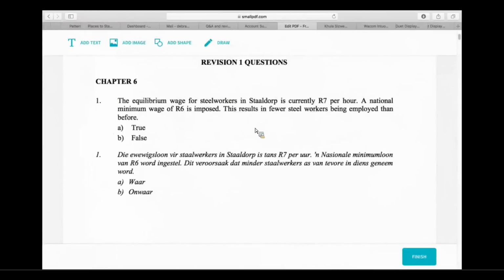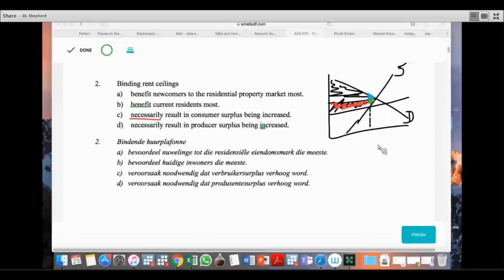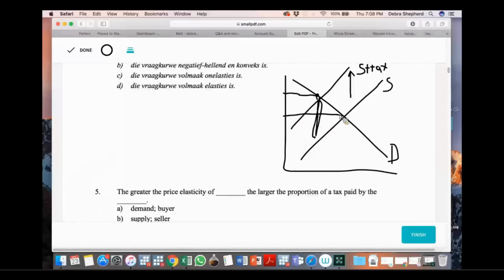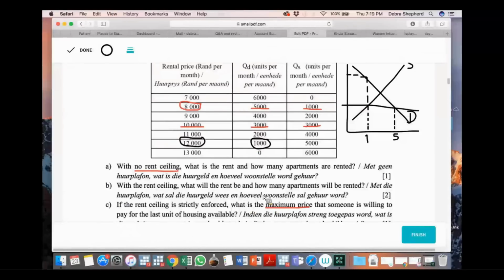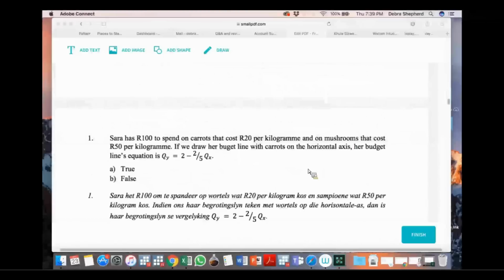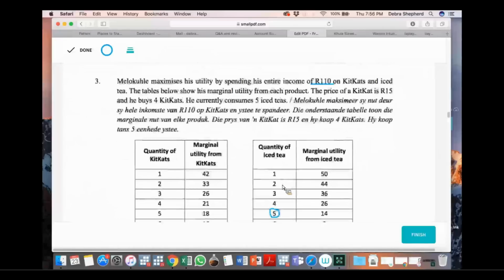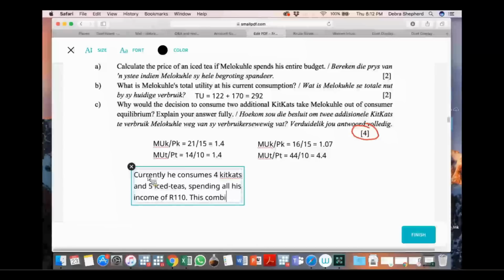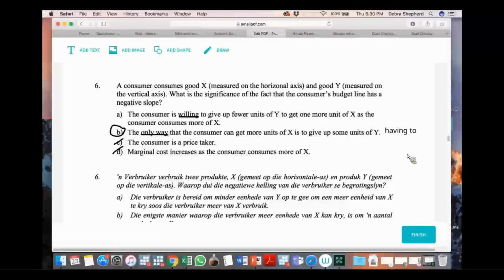Revision 1 1